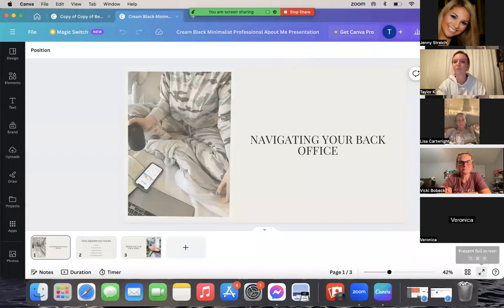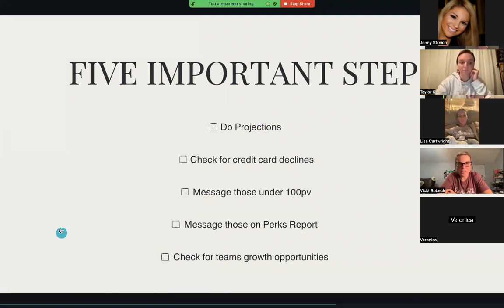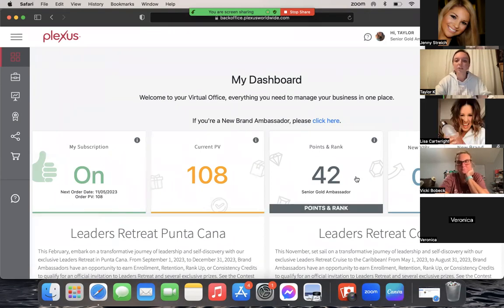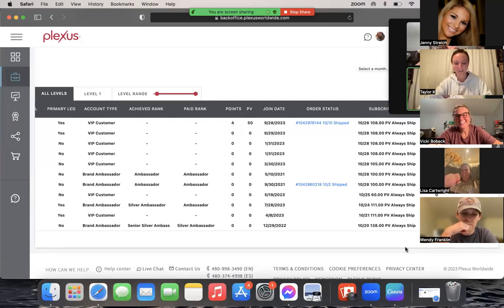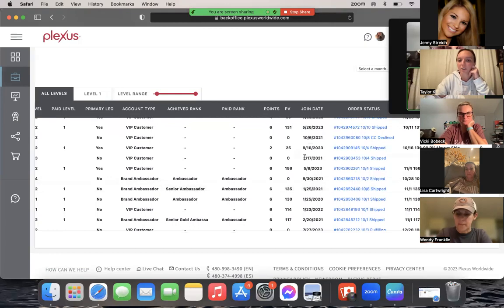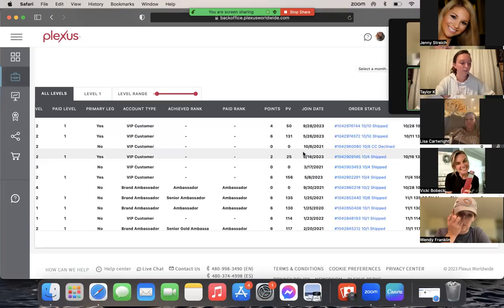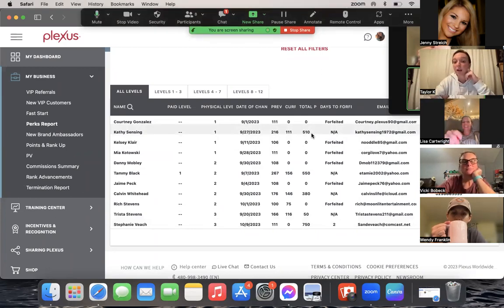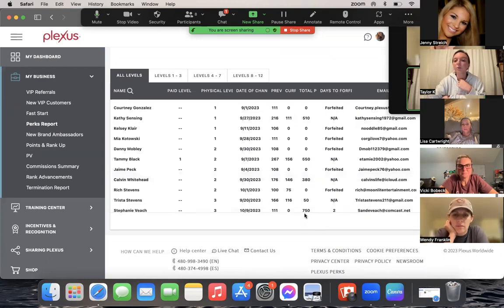Plexus Virtual Office Training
Senior Gold Taylor Kotowski explains the Virtual Office section of our IPA sheet and how to use your back office